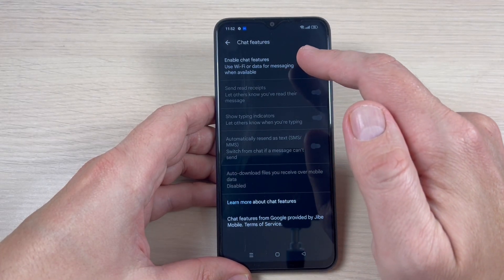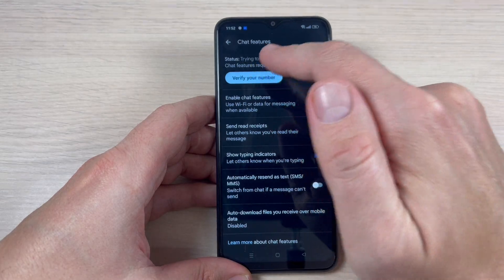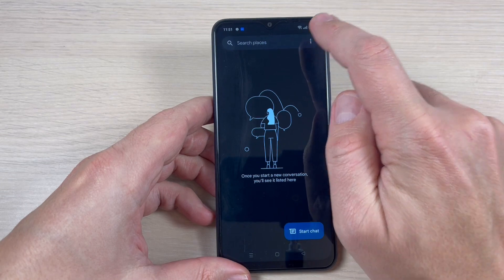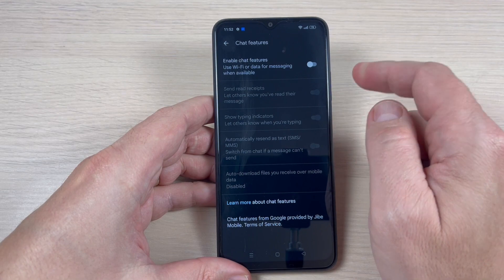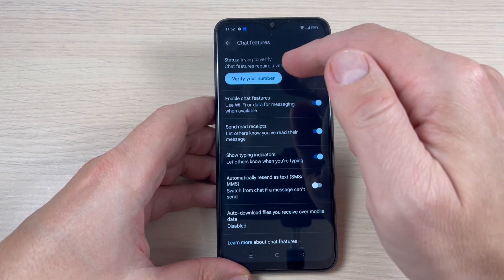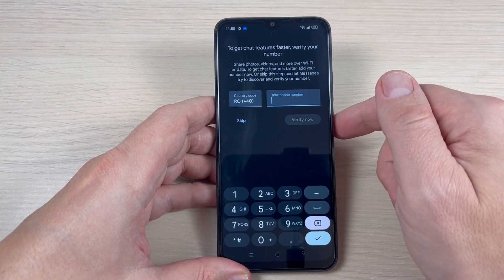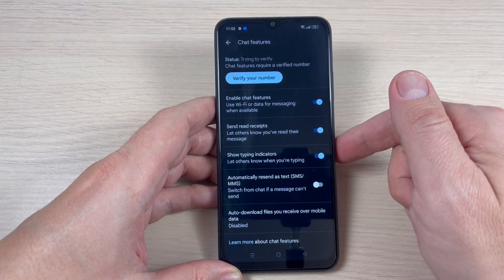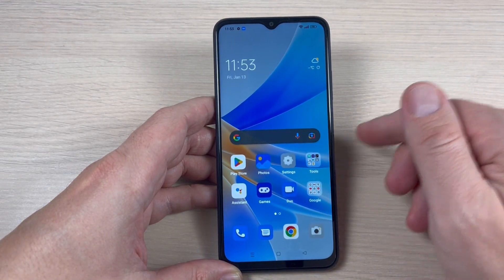How to Enable Chat Features on Messages on Oppo A17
In this video I'll show you how to enable chat feature on messages on Oppo A17.